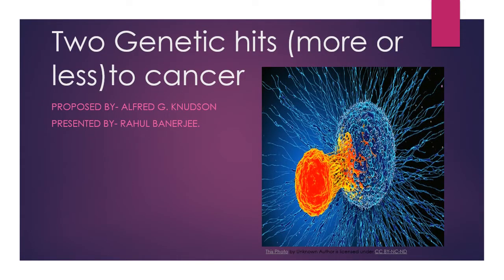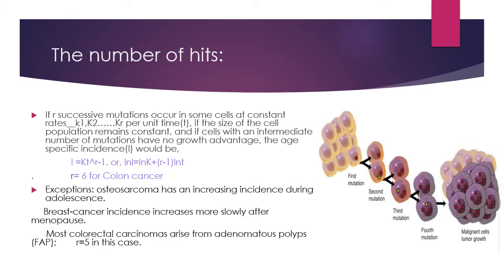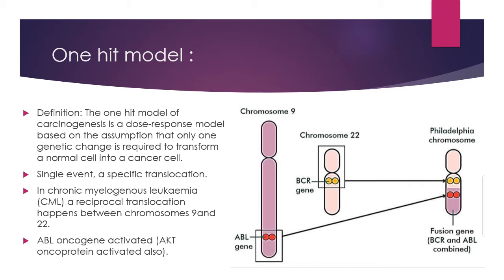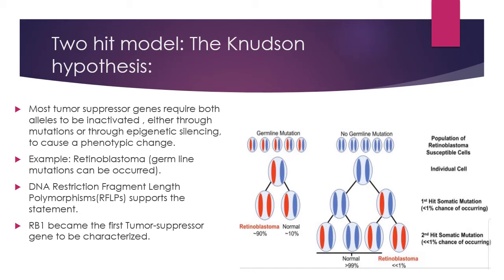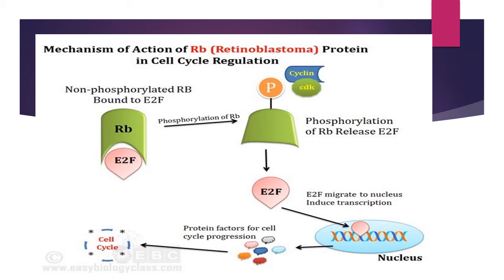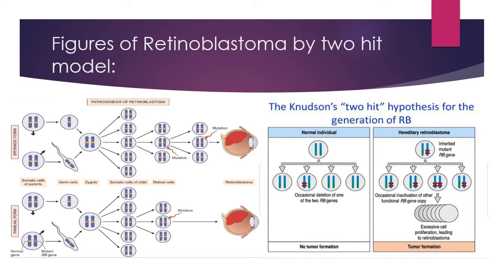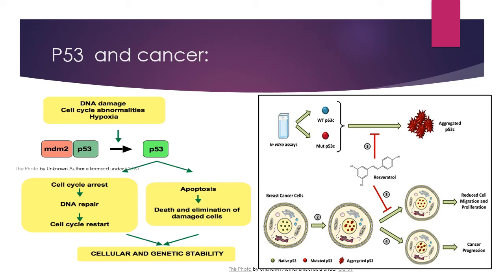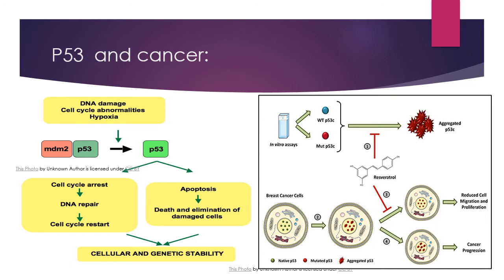Two Genetic Hits(More Or Less) to cancer; By Knudson.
The idea that cancer is a genetic disease of somatic cells was proposed by Theodor Boveri in 1914.
The term somatic mutation was first applied to cancer by Ernest Tyzzer.
Cancer is caused by mutational changes happens into the DNA sequences more specifically into the genes. One , two or multiple mutational changes can cause cancer. Tumor suppressor genes, P53, oncogenes and some factors also included in cancer formation.
The Knudson Hypothesis, also known as the Two hit hypothesis, is the hypothesis that most tumor suppressor genes require both the alleles to be inactivated, either through mutations or through epigenetic silencing, to cause a phenotypic change. Example: Retinoblastoma (Rb gene involved in this case).